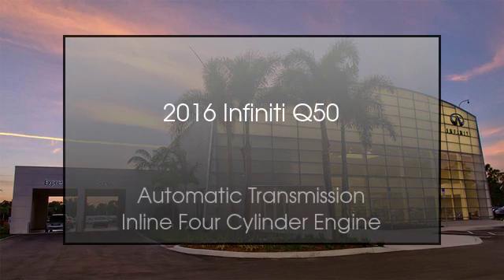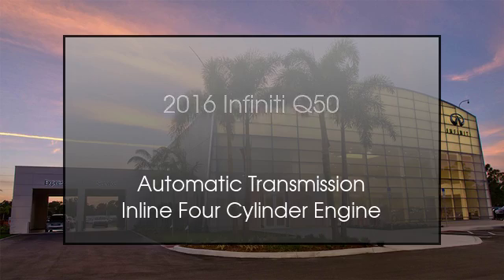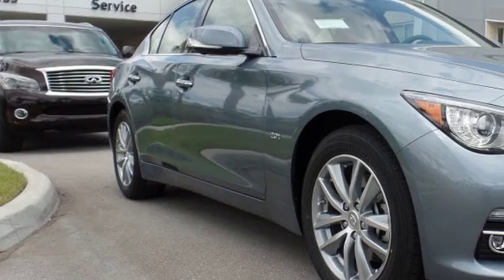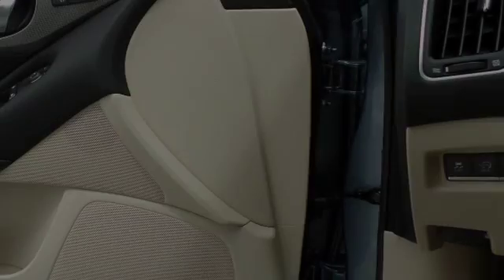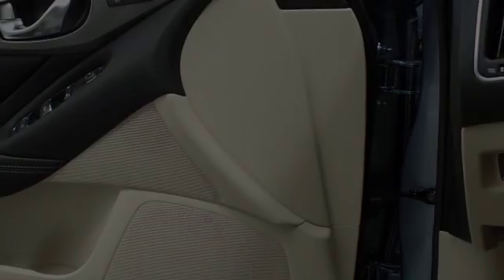2016 Infiniti Q50